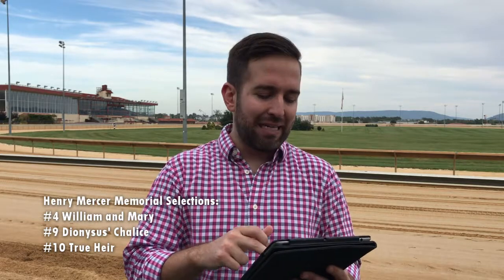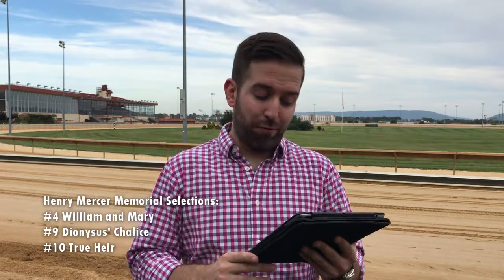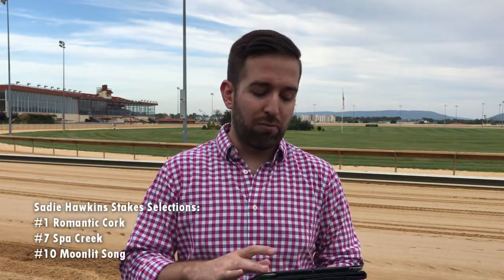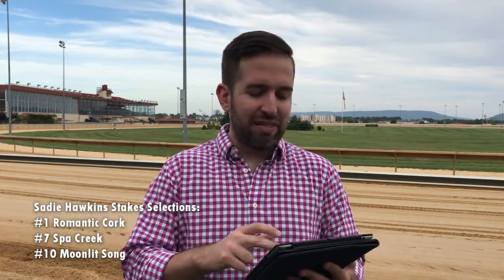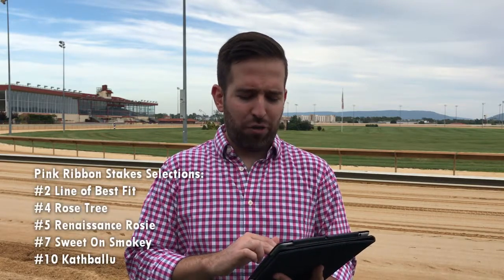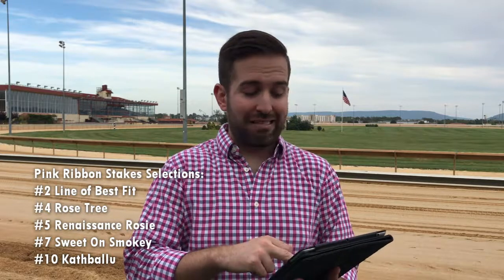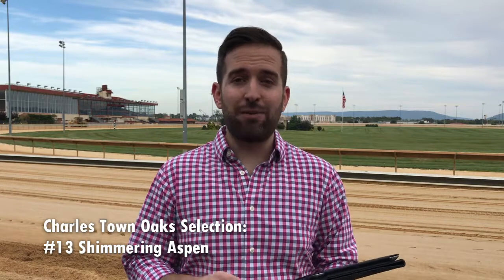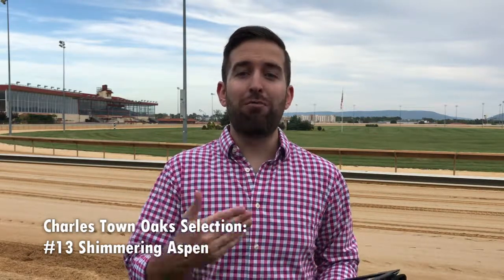Charles Town 6-12 Preview on Race for the Ribbon night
Track announcer Paul Espinosa takes a look at the Charles Town 6-12 sequence on Race for the Ribbon night 2017.